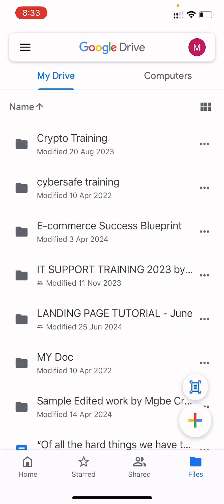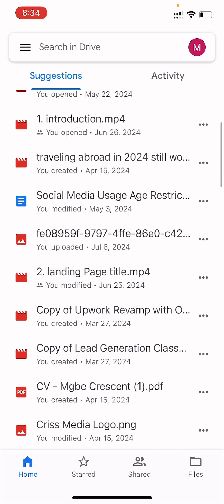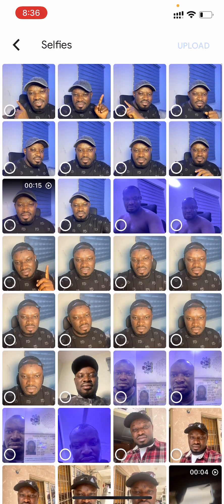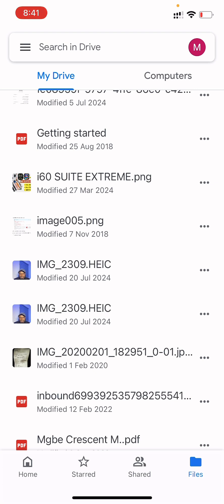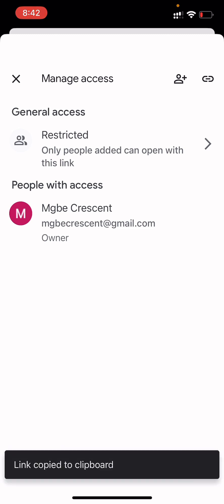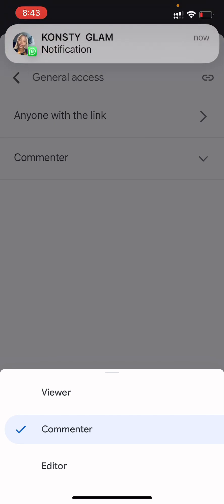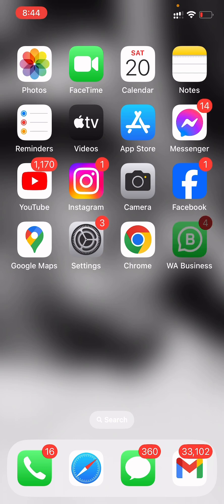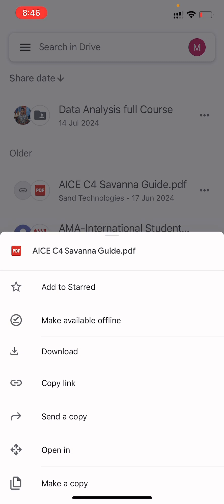How to use Google Drive on Mobile - Tutorial for Beginners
In this step-by-step tutorial video, learn how to use Google Drive to backup files, access your files anywhere, share and collaborate with others, and get back to your files fast. I walk you through how to get Google Drive and use Drive on your phone.